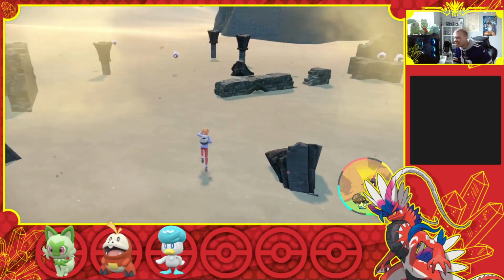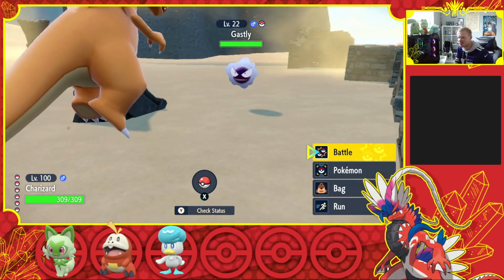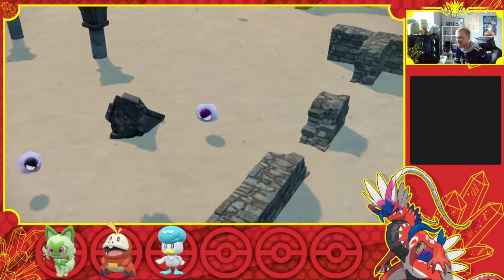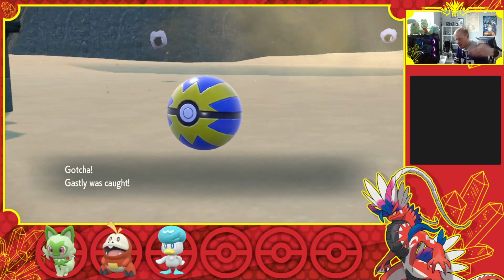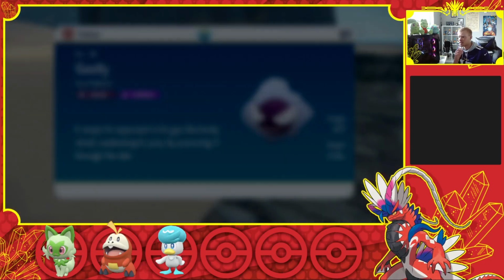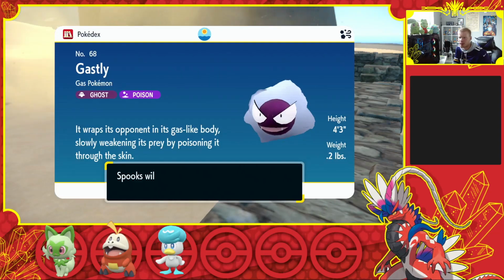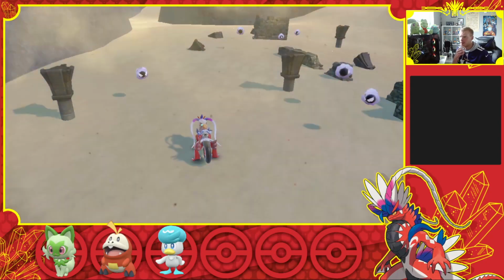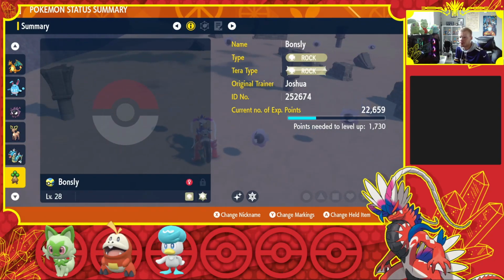SHINY GASTLY!!! Pokemon Scarlet and Violet reaction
We got our shiny Gastly! :)
Did ya know we live stream on twitch!? Dropping a follow is always free and helps out the channel greatly! :) Follow me on other social media to stay up to date on our latest shiny Pokemon reactions and much more!